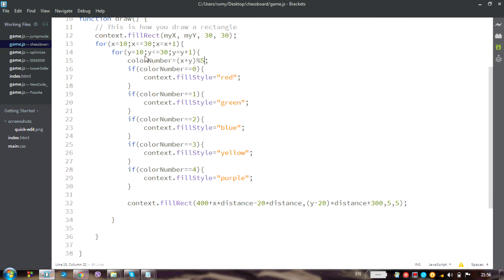Formula for color number